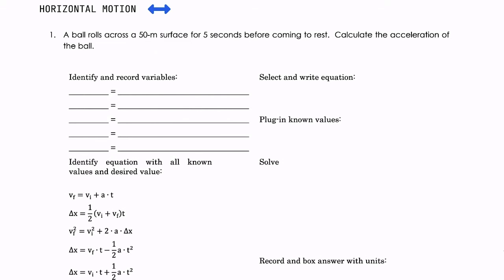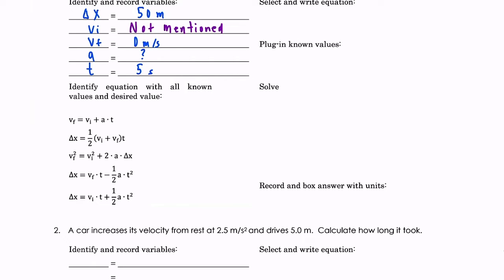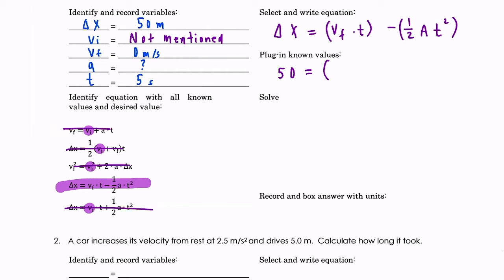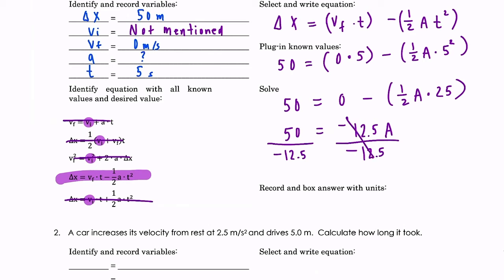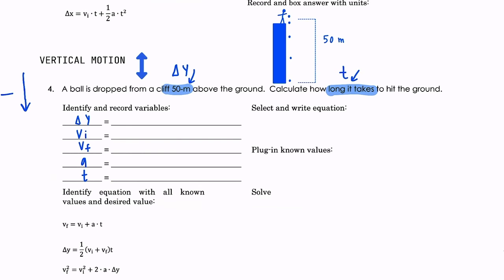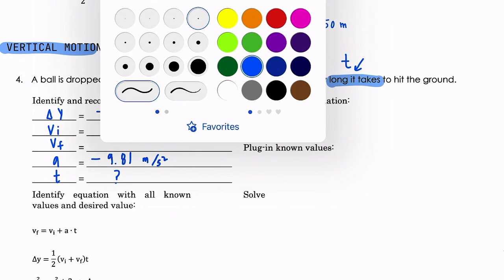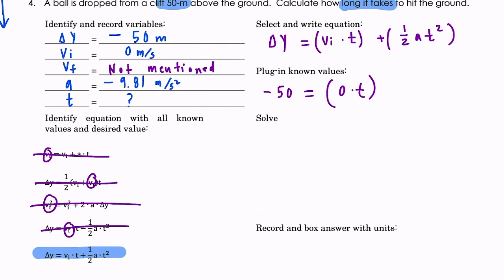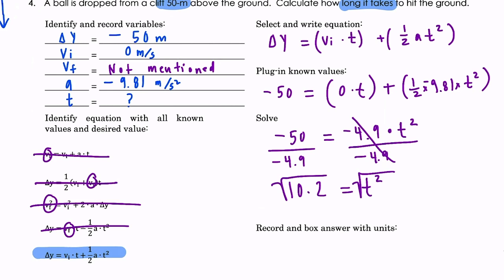Using the Kinematic Equations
Sample problems from Assignment #17 - Kinematics Equations Practice 1D
🕒00:04 #1 Horizontal Motion
🕒06:30 #4 Vertical Motion